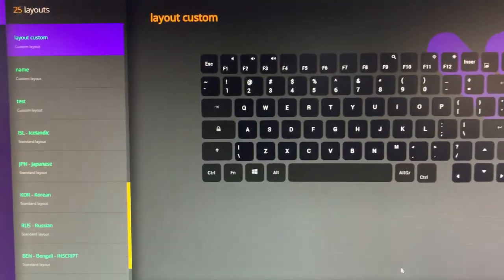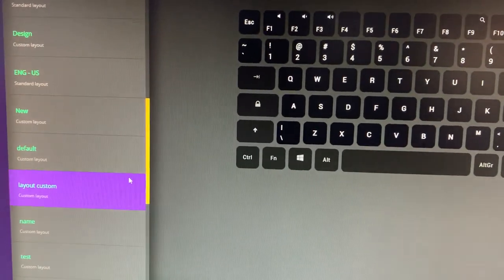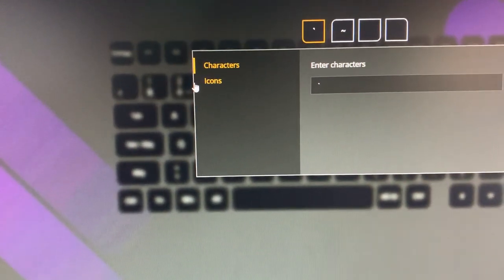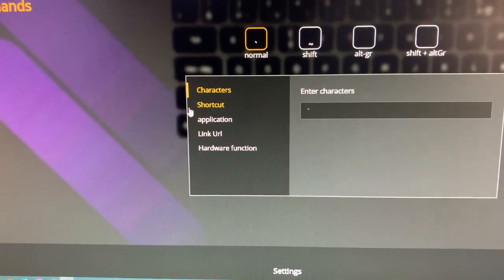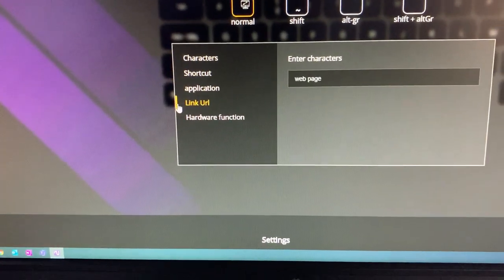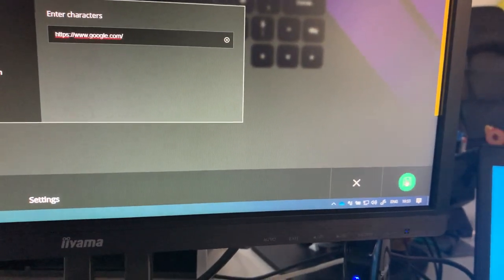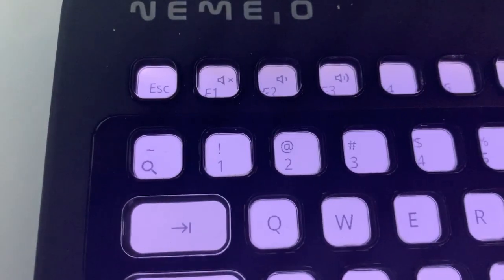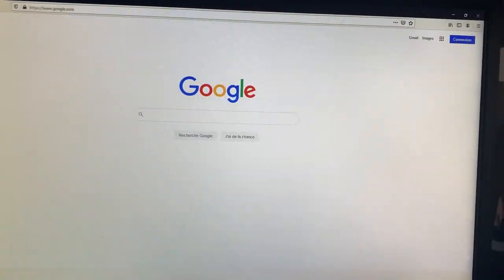Customize your keys | Nemeio: The customizable global keyboard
Nemeio brings freedom to your fingertips as a customizable global keyboard that adapts to your specific needs. Using e-paper technology, you have one keyboard with an infinite combination of possibilities. Available now